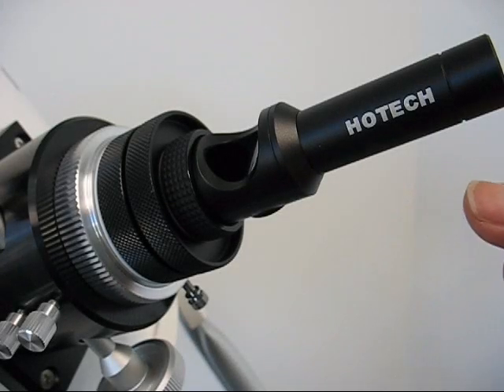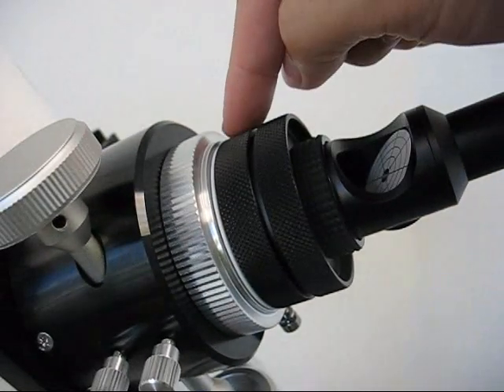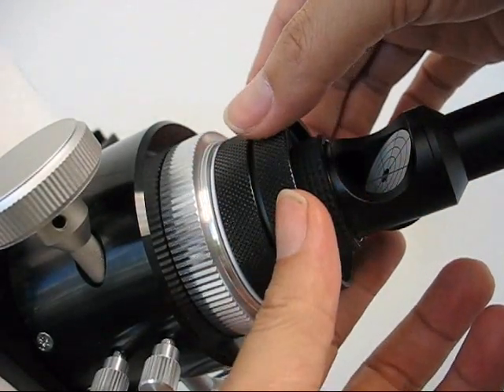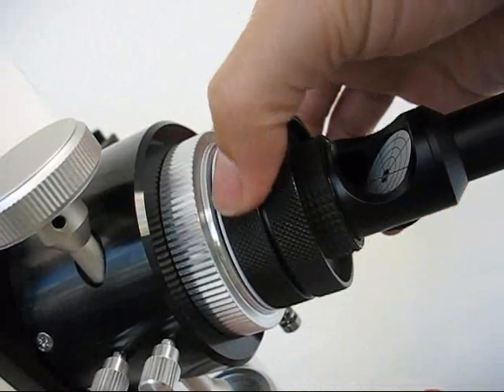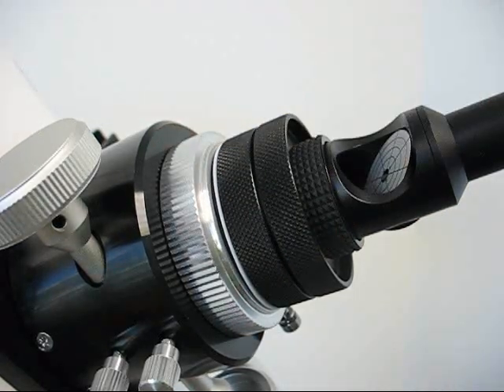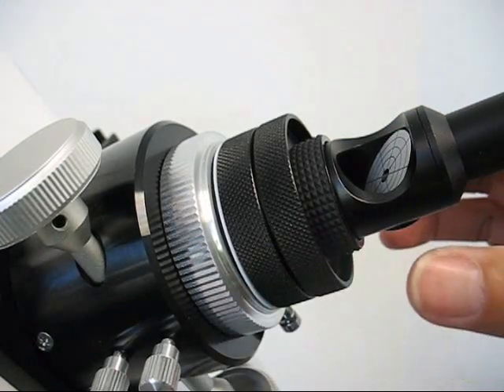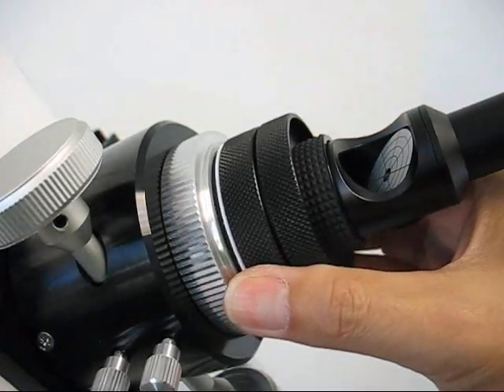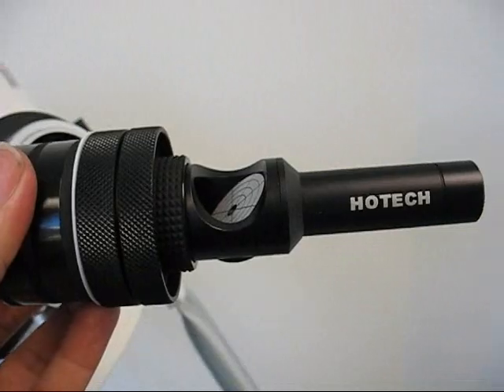Uninstalling HOTECH SCA Laser Collimator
Uninstalling the HOTECH SCA Laser Collimator from a telescope